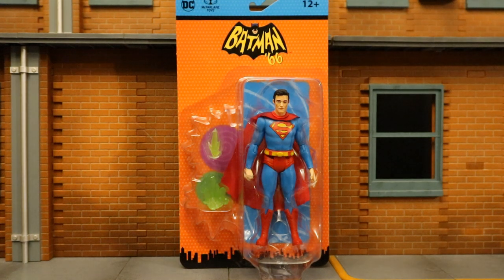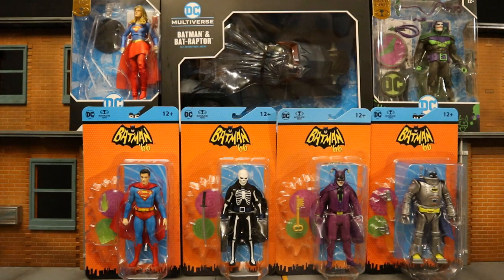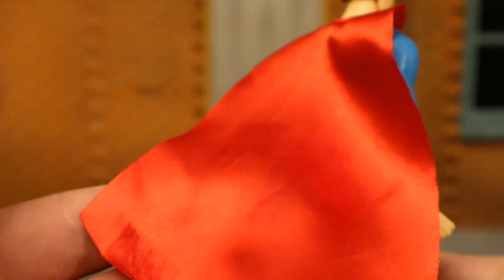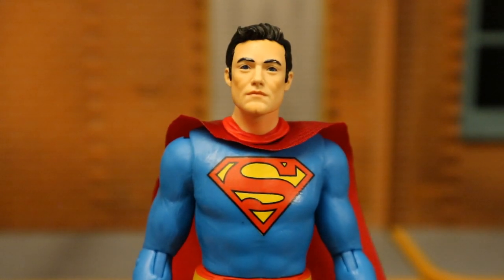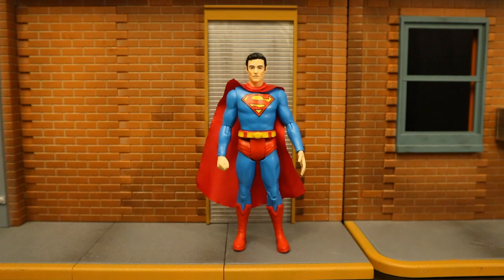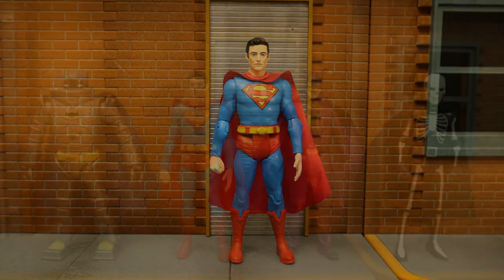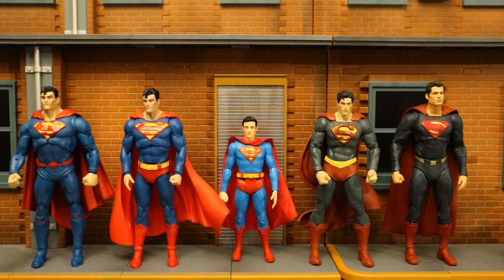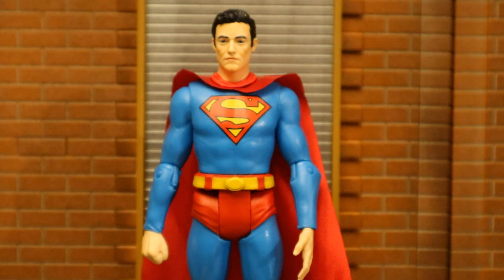McFarlane Superman '66 Comic Batman 1966 Classic TV Series Action Figure Review & Comparison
Action figure review & comparison of the McFarlane Superman from the '66 comic based off the 1966 Adam West Batman Classic TV Series. Detailed look at accessories, height, & articulation. Compared with other McFarlane Batman 1966 figures. Compared with many Superman figures from different various companies.